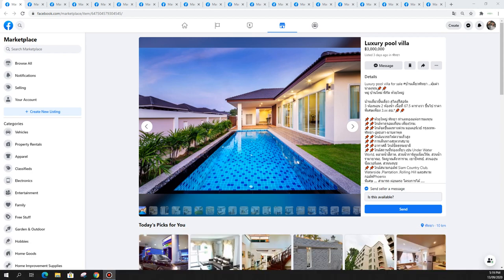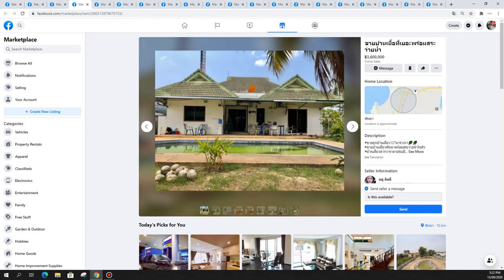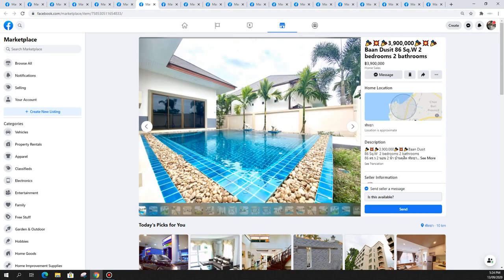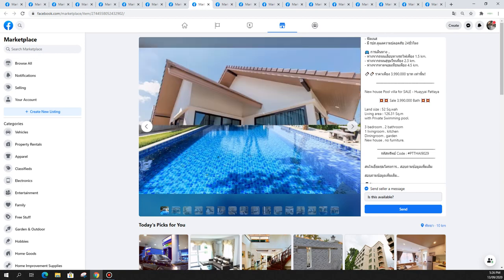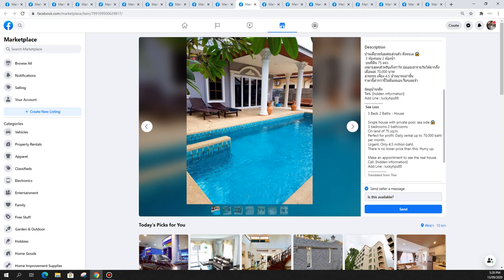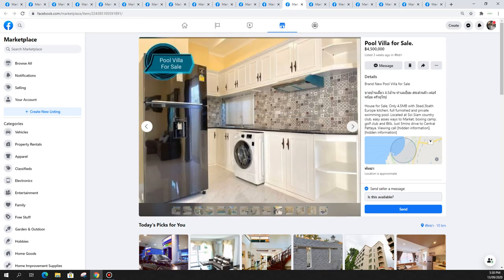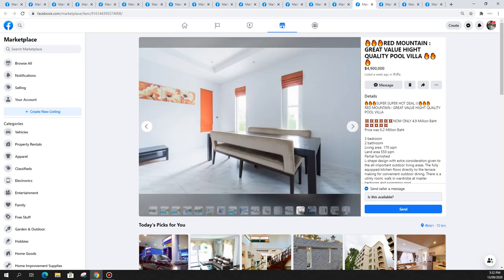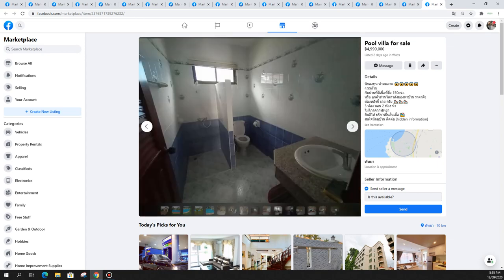Pool Villas in Pattaya Thailand (3M to 4M THB)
Please support our efforts and channel.

Share one of our videos in FB.

FREE $44 gift voucher from Airbnb, use link below to sign up and receive your voucher: